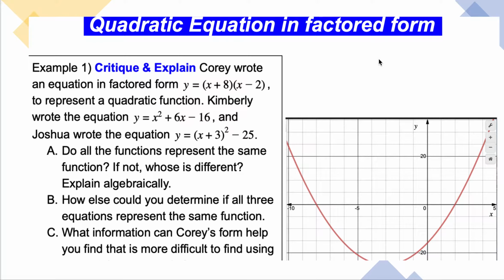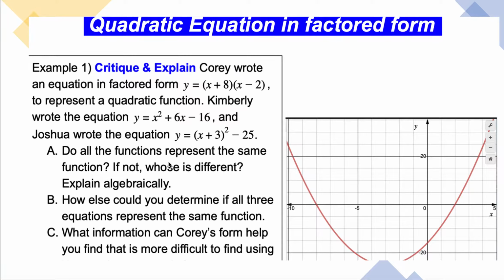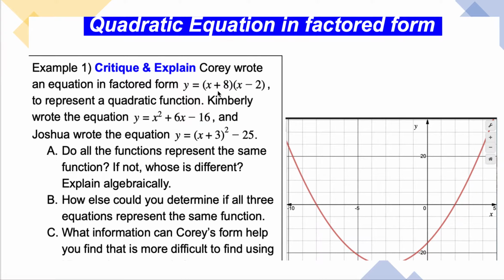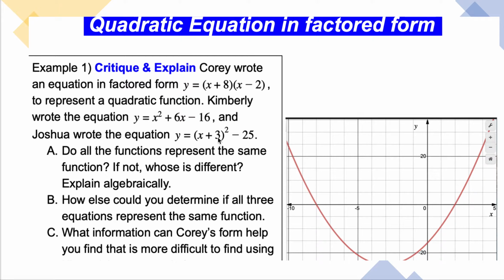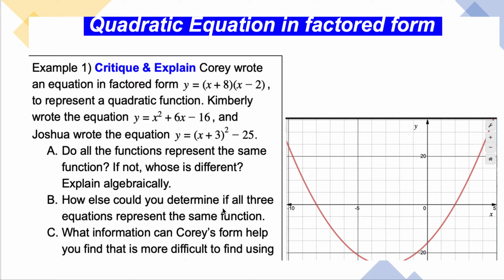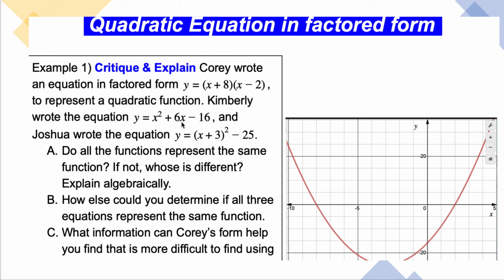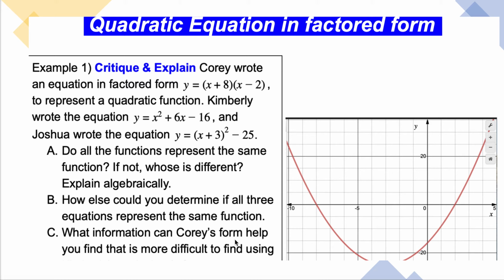Critique and Explain Factored Form of a Quadratic Equation